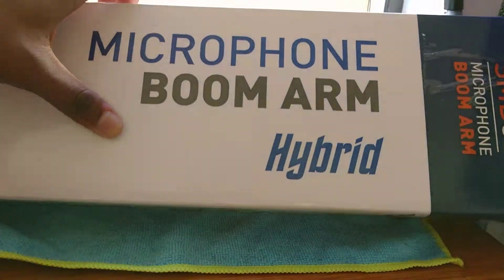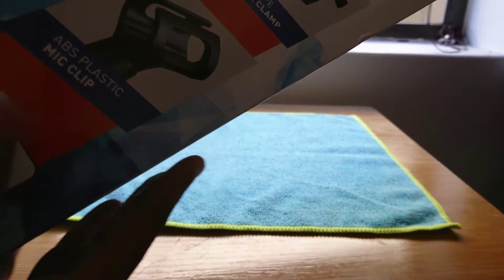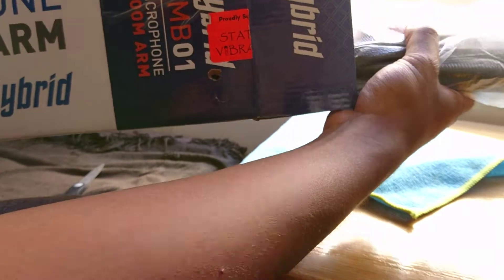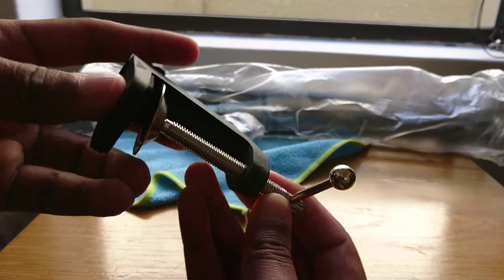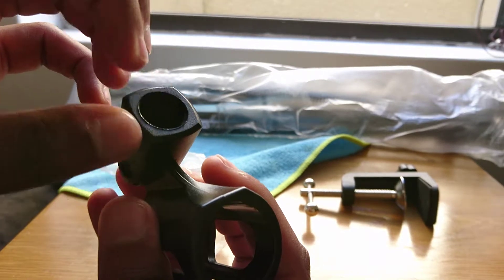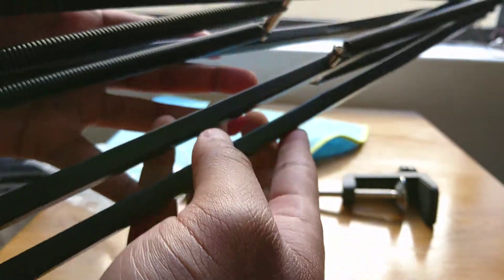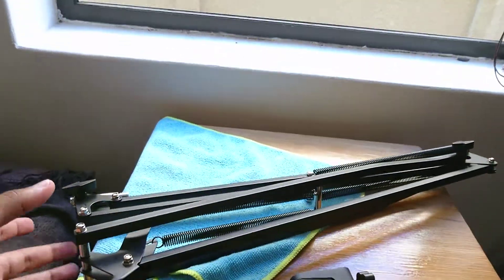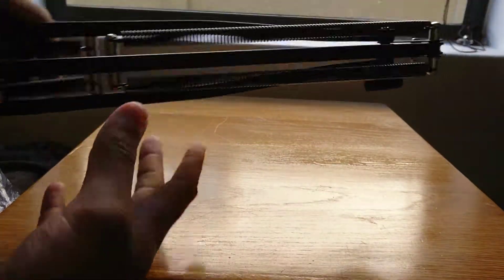Hybrid SMB01 Microphone Boom Arm Unboxing 2019